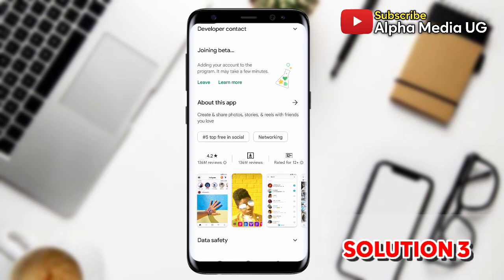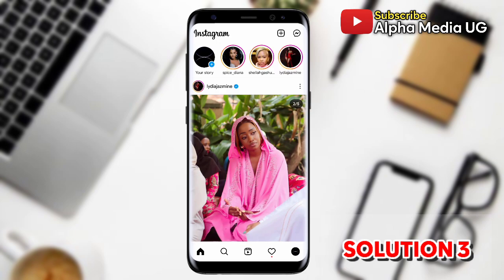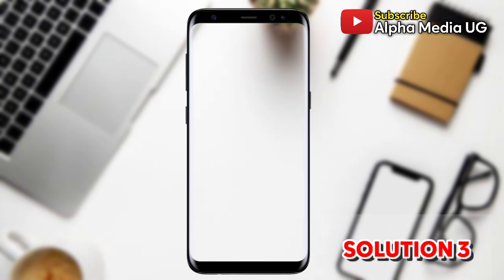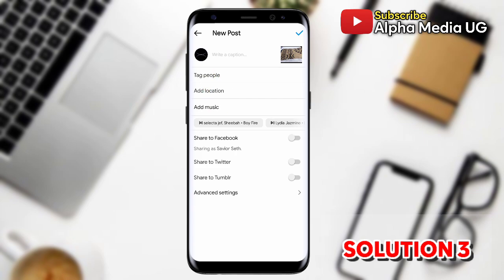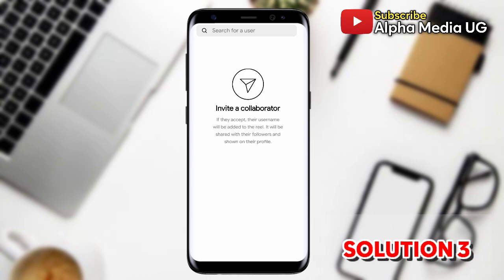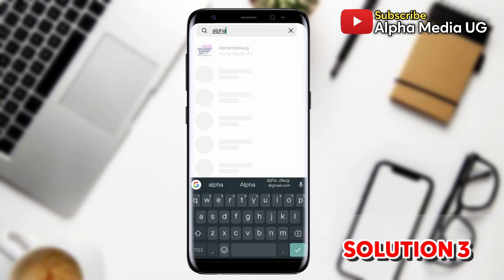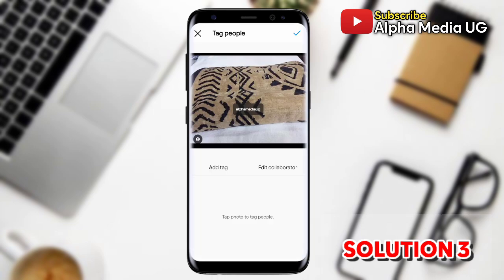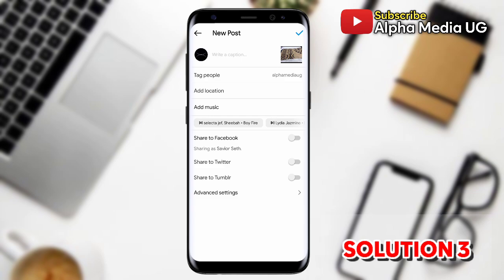How to Fix Can't be invited as a collaborator yet Instagram Problem 2023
I'll show How to Fix Can't be invited as a collaborator yet Instagram Problem, Invite collaborator option not showing on Instagram. Instagram Collabs feature allows users to share posts or Reels in collaboration with other accounts.
Users can work together with friends or any other user on posts or reels, with Instagram's new Invite Collaborator tool. Your username and the name of the person you collaborated with will be displayed on the post or reel on which you have collaborated

00:00 how to fix  Can't be invited as a collaborator yet on Instagram
00:07 What is Instagram collabs feature?
00:34 Why you don't have invite collaborator feature
00:53 Solution 1 - Clear Instagram cache and storage
01:17 Solution 2 - Update Instagram app
01:31 Solution 3 - Join the beta Program
02:38 Solution 4 - Report as a problem
03:41 Conclusion

I hope this helps on the following:
cant be invited as a collaborator yet instagram problem
cant be invited as a collaborator yet
instagram invite collaborator problem
invite collaborator instagram not showing